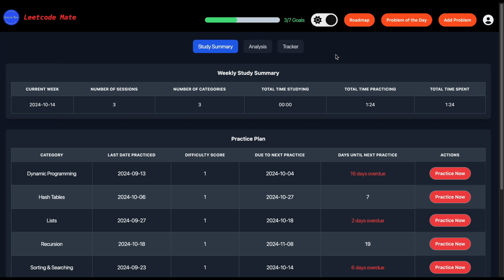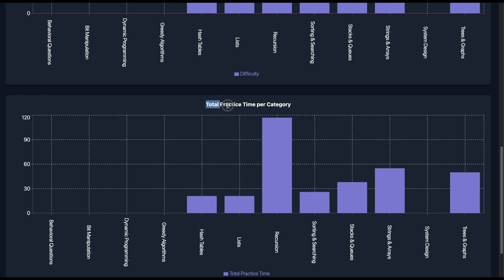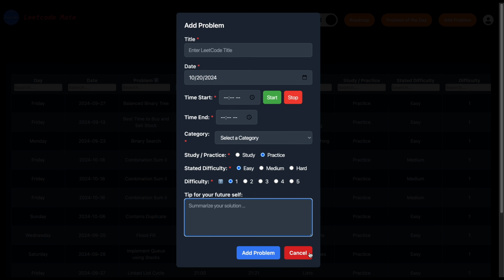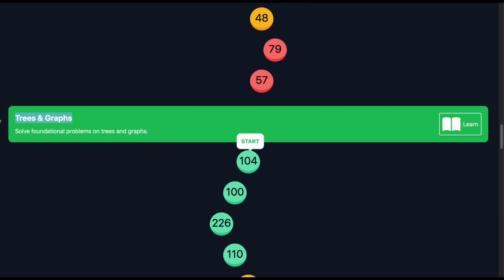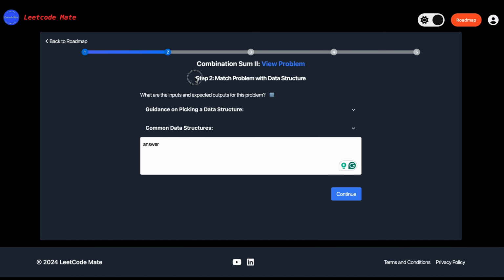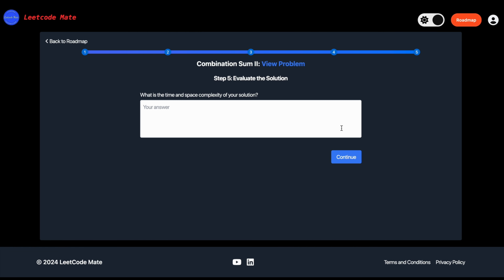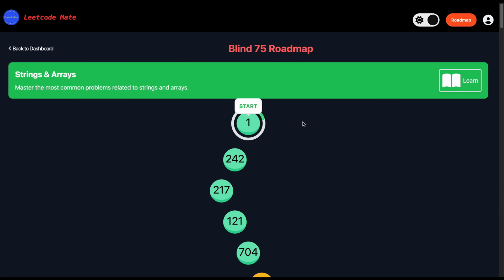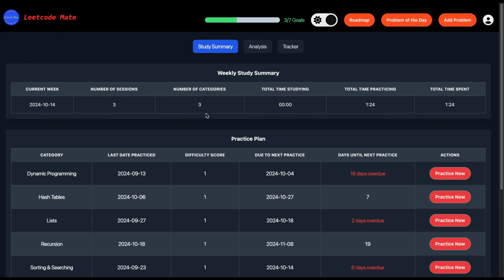LeetCode Mate Onboarding: Unlock Your Path to Coding Interview Success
Welcome to LeetCode Mate, your go-to platform for mastering coding interviews! In this video, we'll walk you through the step-by-step onboarding process and show you how to make the most of the powerful features designed to guide you on your interview prep journey.

LeetCode Mate is here to make your interview prep smarter, more effective, and even fun!